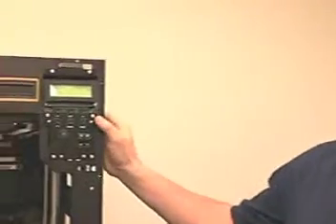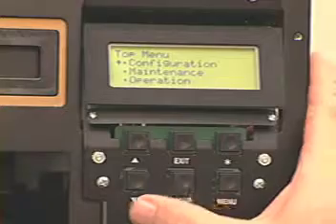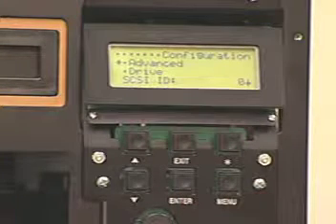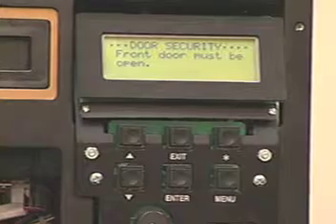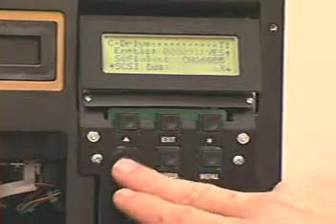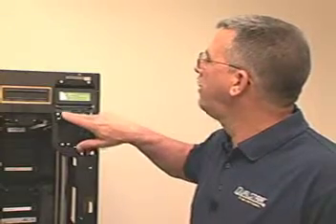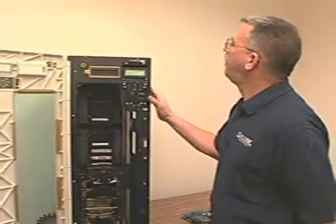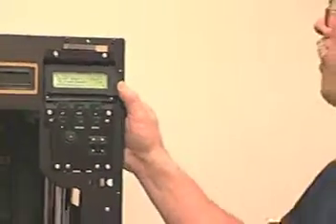DSS - EN Inc. - QUALSTAR Menu Configuration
QUALSTAR Tape Products - Menu Configuration